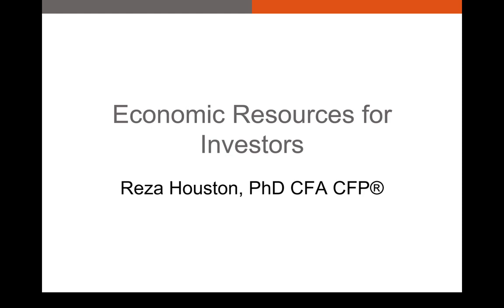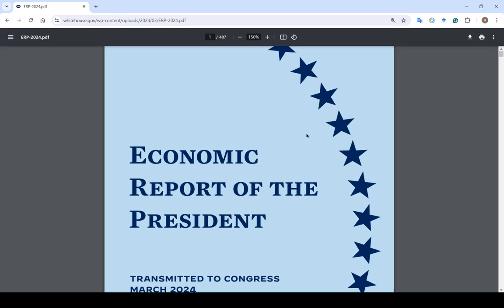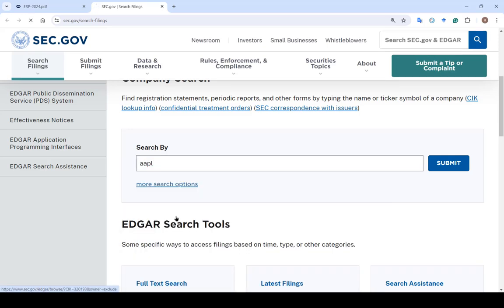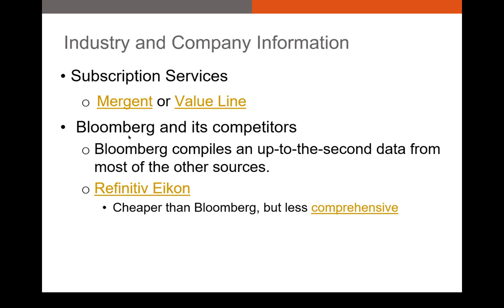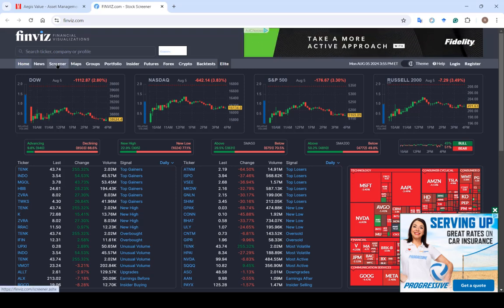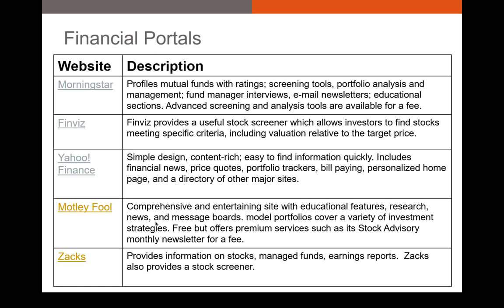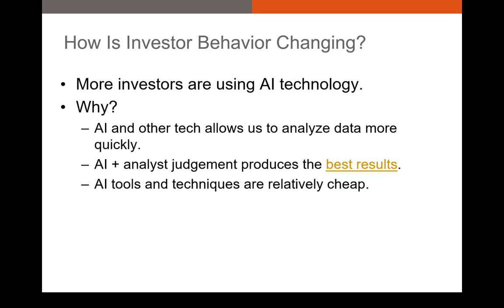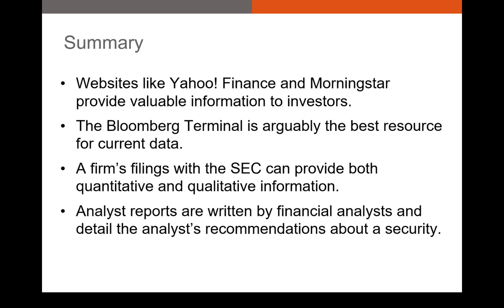Economic Resources for Investors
In this video, I walk through the most fundamental US resources investors should use when analyzing assets (specifically equities).